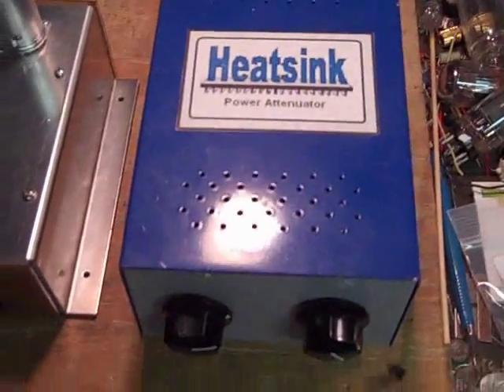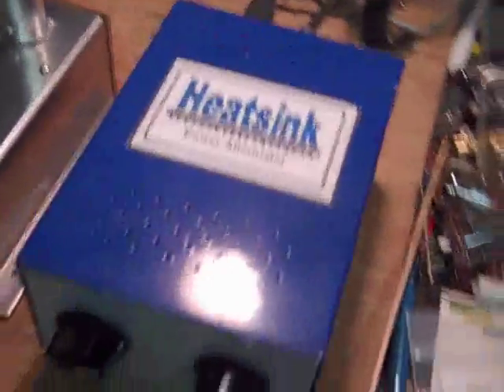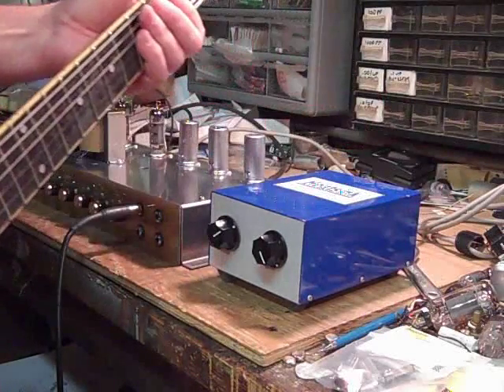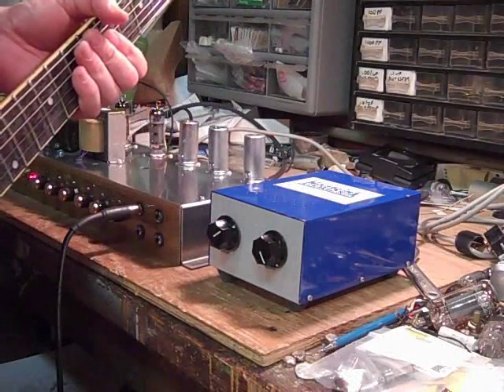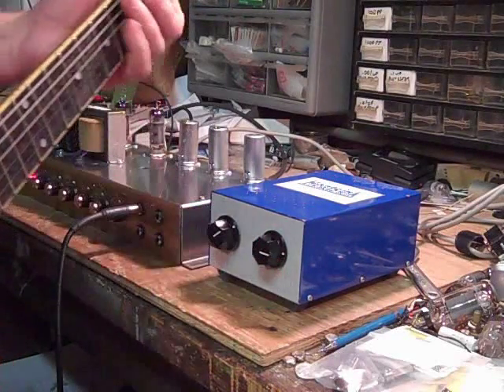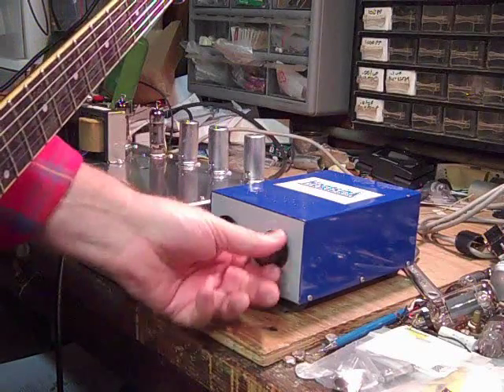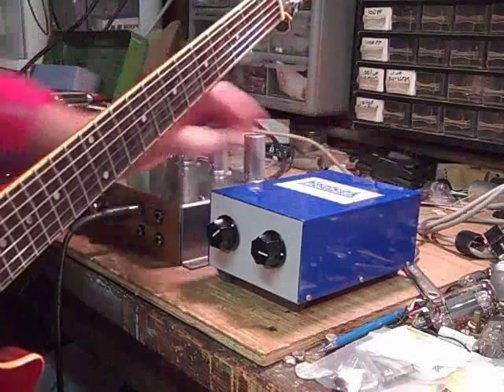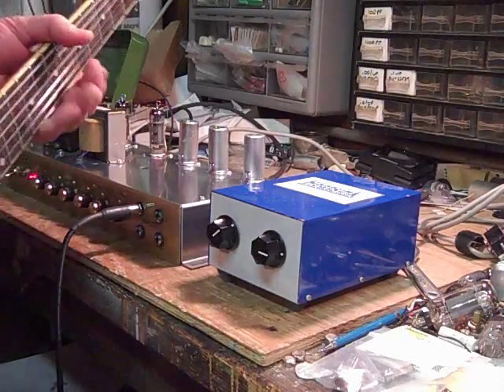Heatsink Attenuator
Demo of my homebrew attenuator. I once had hopes of producing these for sale, but my day job and my music and amp work on the side has kept me too busy to pursue that. Just wanted to show off one of my toys, err, I mean tools. I made the first one back in 2002, so I've been messing with these things for awhile now.